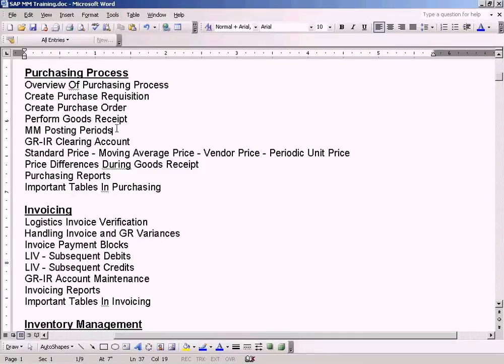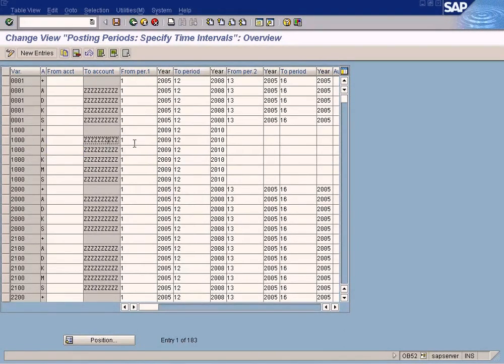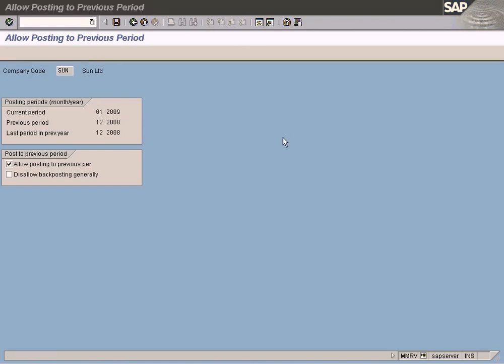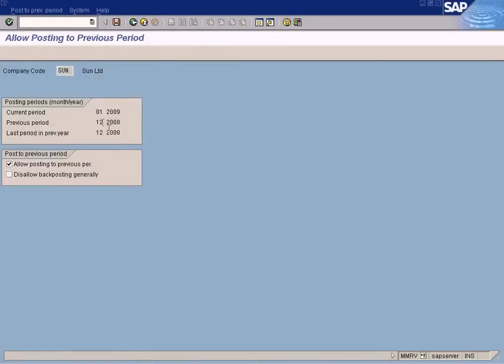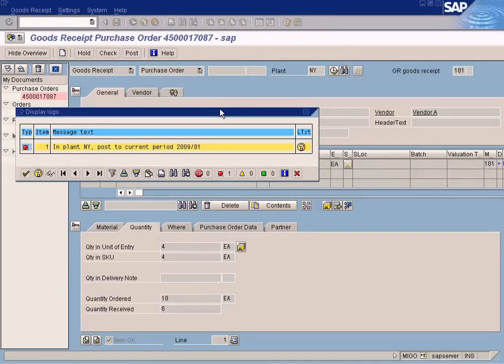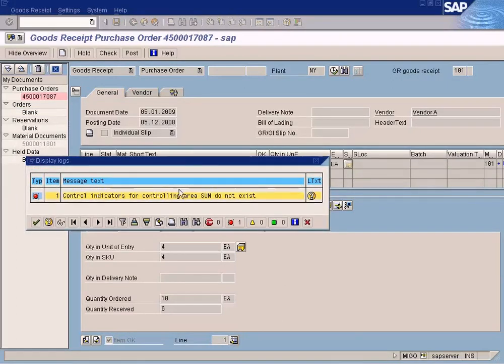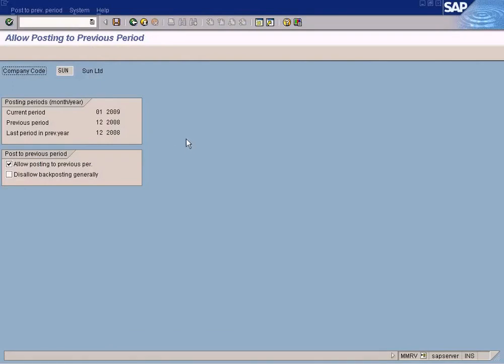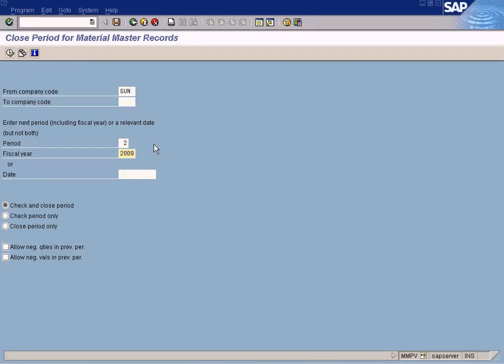MM Posting Periods